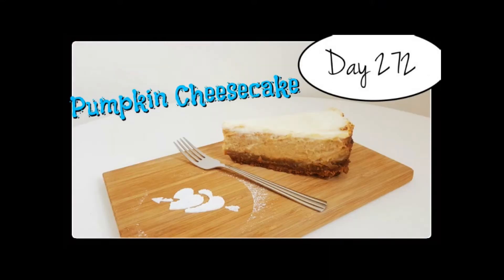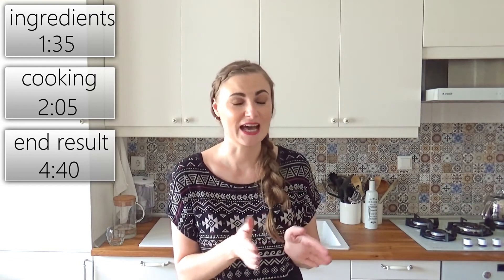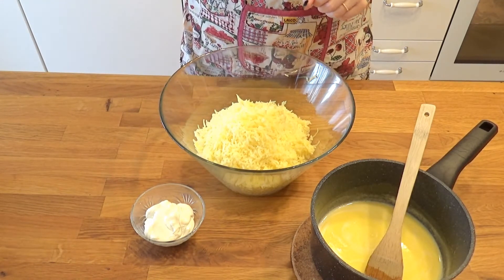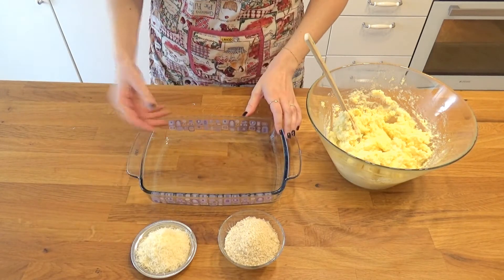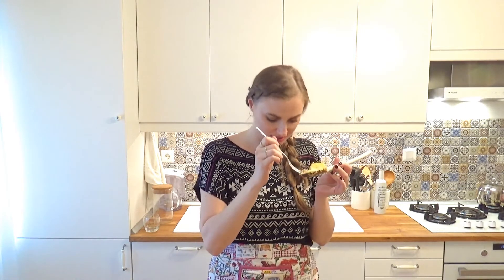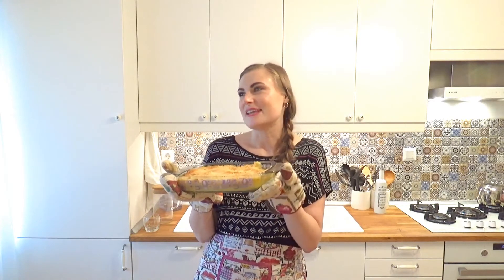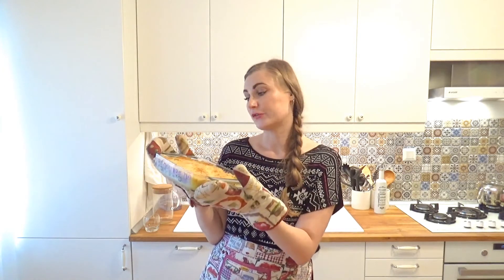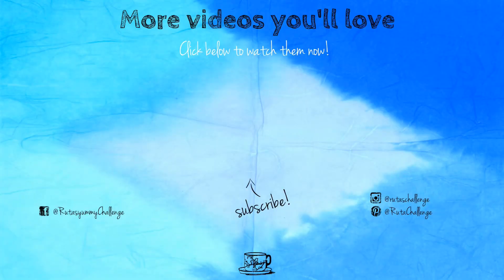Baked Mashed Potatoes Recipe by Laura Vitale [Food Challenge: DAY 285]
This video has been divided up into three sections to help you watch what you want to know:
1:35 – list of ingredients
2:05 – cooking
4:40 – trying the end dish

If there’s a specific recipe of Laura in the Kitchen you’d like to see me try for the first time on my challenge, let me know in the comments down below or on any of my other social media accounts!

I’m trying a new recipe of Laura in the Kitchen every day and then share all of those experiments with everyone here on YouTube and all the other social media accounts (links below). In addition, all of my metric system friends can find converted measurements of every single recipe I tried (check the recipe down below ;)).

P.S. if you want to have a sneak peek at the recipes of Laura in the Kitchen cookbook, then don’t forget to visit my other social media accounts, as I’m sharing one recipe-trying every week!

RECIPE
DAY 285 – Baked Mashed Potatoes

Serves 6-8

Ingredients:

4 lbs (1.8 kg) Potatoes [boiled in salted water and mashed]
1 cup (80 g) Bread Crumbs
1 ¾ cup (130 g) Fresh Parmiggiano Reggiano Cheese [divided into 1 cup (80 g) & ¾ cup (50 g)]
¾ cup (180 g) Mascarpone Cheese or Cream Cheese
½ cup (100 g) Unsalted Butter
½ cup (120 ml) Whole Milk
½ cup (120 ml) Heavy Cream
A Tiny Bit of Olive Oil

Process:

1) Preheat the oven to 350 degrees (180 degrees in Celsius).

2) In a small saucepan, add the heavy cream, milk and butter and heat it until it’s hot and the butter has melted. Add the milk mixture to the mashed potatoes along with the mascarpone and stir to combine. Add 1 cup (80 g) of parmiggiano, season with salt and pepper and mix it in.

3) Place the mashed potato mixture into a large casserole dish and top it with the bread crumbs and ¾ cup (50 g) of parmiggiano evenly over the top, drizzle a tiny bit of olive oil over the top, and bake it for 45 minutes or until golden brown and crispy on top (if you cut the recipe in half, bake for 33 minutes).